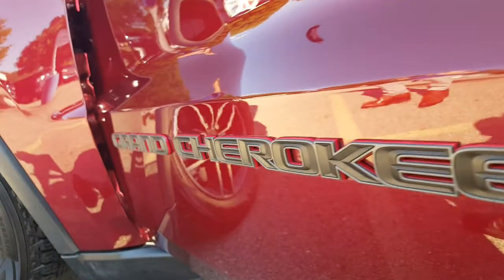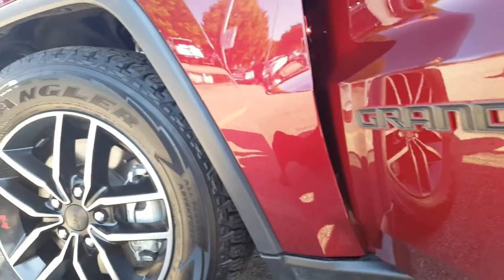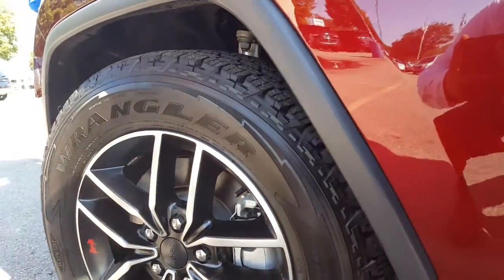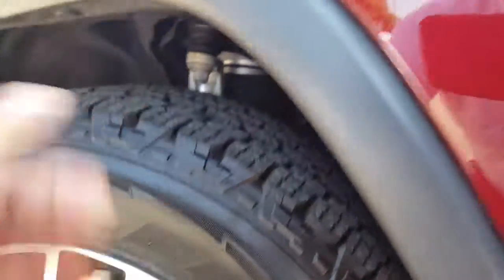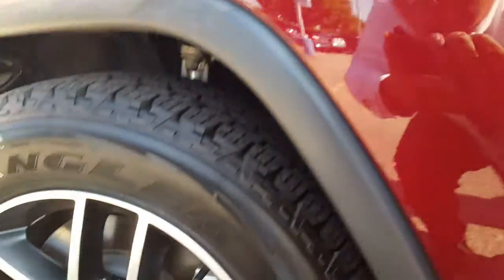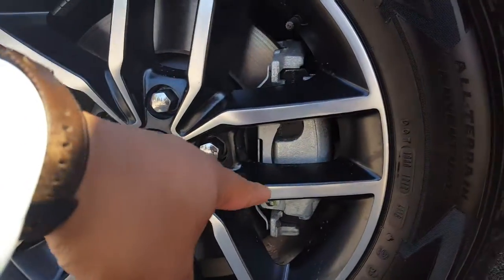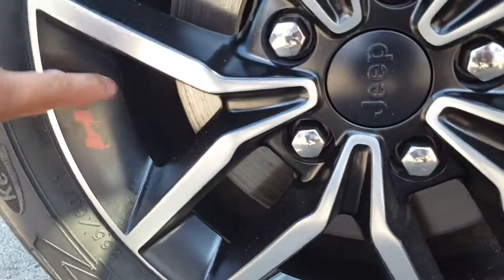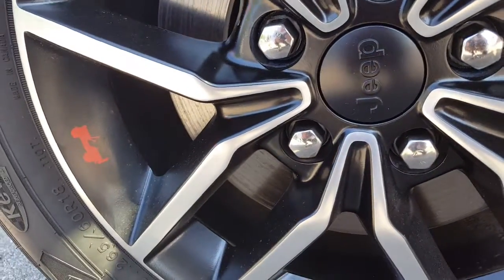Grand cherokee trailhawk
This is how you can look good on the trails and the street